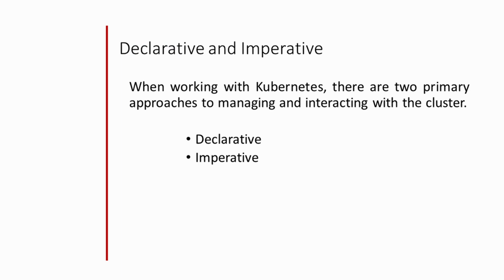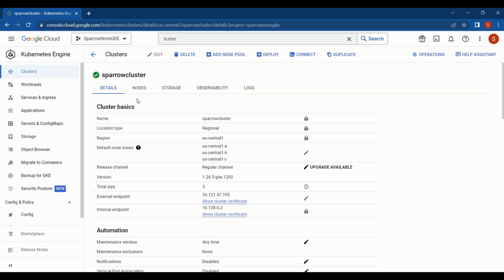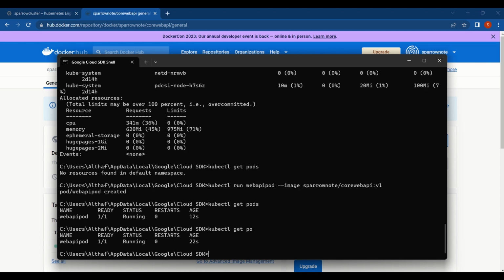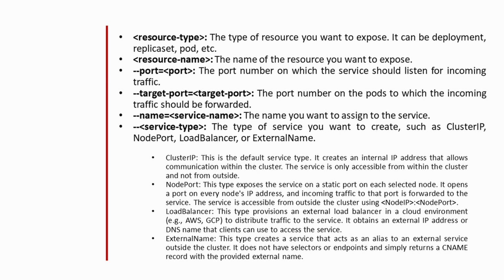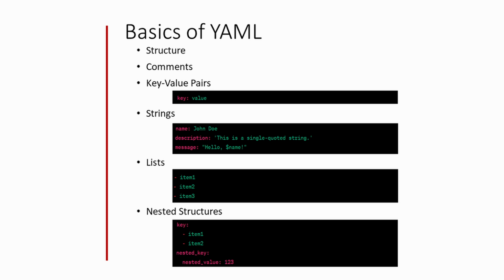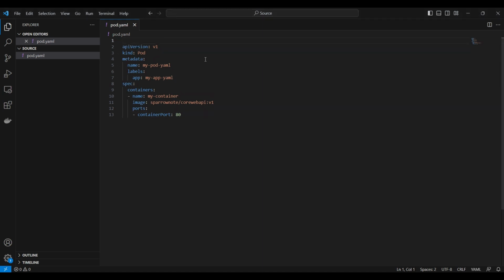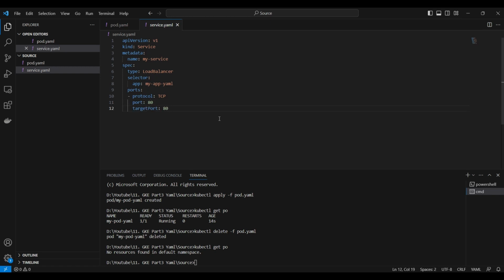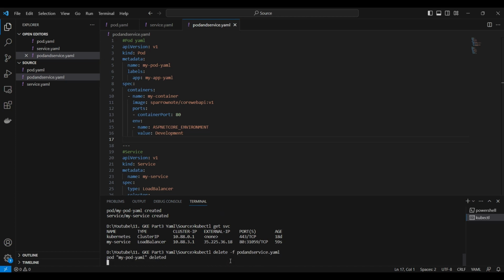Part 3 - Google Kubernetes Engine (GKE)| Managing cluster using Declarative and Imperative approach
In this comprehensive video, we dive into the world of Google Kubernetes Engine (GKE) and explore two fundamental approaches for managing and interacting with GKE clusters: the declarative approach and the imperative approach.Join us as we demystify these concepts and help you understand the key differences between these two approaches. We'll provide practical demonstrations and real-world examples to showcase how to leverage each approach effectively.First, we'll delve into the declarative approach, which focuses on using Kubernetes YAML manifests to specify the desired state of your GKE cluster. Learn how to define resources, such as deployments, services, and pods, in a declarative manner and witness the power of declarative updates and rollbacks.Next, we'll shift gears and explore the imperative approach, which emphasizes direct command-line interactions with your GKE cluster. Follow along as we demonstrate how to use imperative commands to perform various cluster operations, such as creating and scaling deployments, managing secrets, and inspecting cluster resources.Throughout the video, we'll discuss the pros and cons of each approach and help you choose the most suitable method based on your specific use cases and preferences. Whether you're a beginner or an experienced Kubernetes user, this video will equip you with the knowledge and skills to confidently manage and interact with your GKE clusters.By the end of this tutorial, you'll have a clear understanding of the declarative and imperative approaches in GKE and be ready to leverage their strengths to efficiently manage and control your Kubernetes workloads.Don't miss out on this valuable opportunity to level up your GKE skills. Watch the video now and become a GKE cluster management pro!

0:00 Introduction
0:12 Prerequisite
0:19 Content
3:17 Imperative Approach
12:38 Declarative Approach
23:51Summary